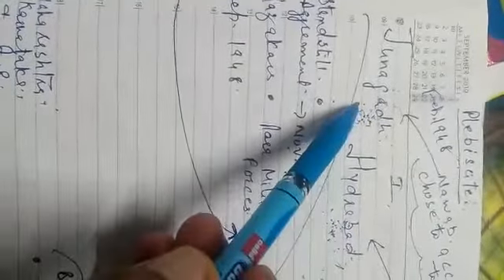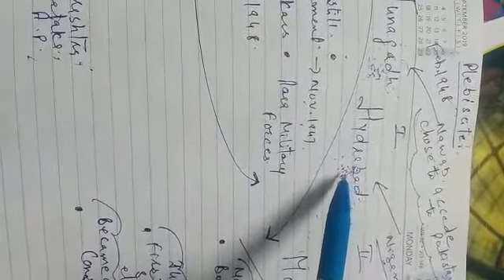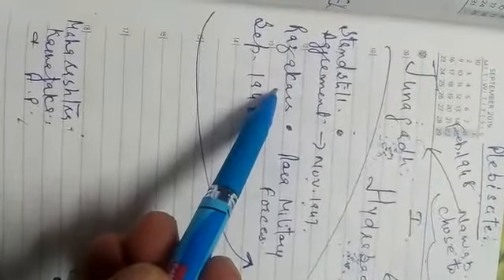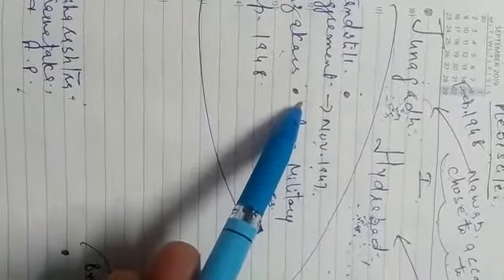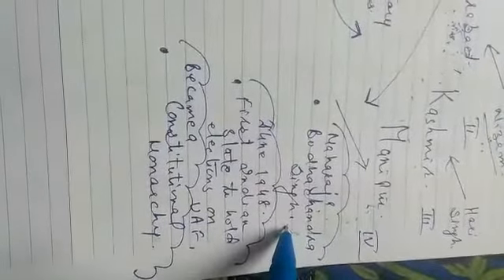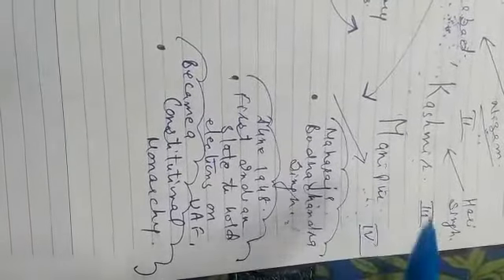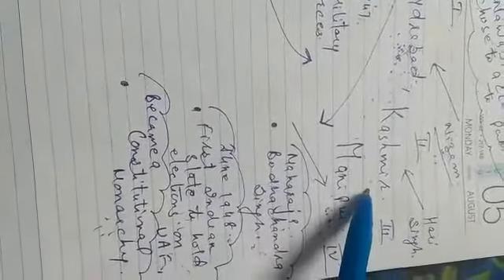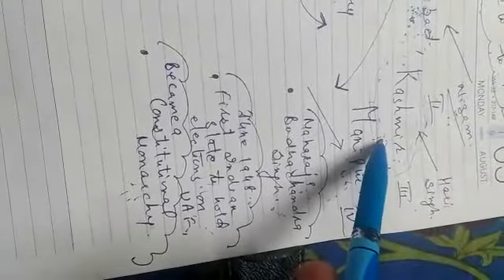CLASS XII-POL SC. CHP 1- VIDEO 5